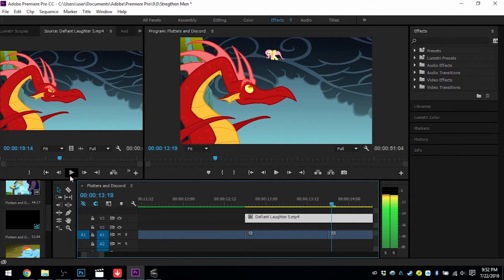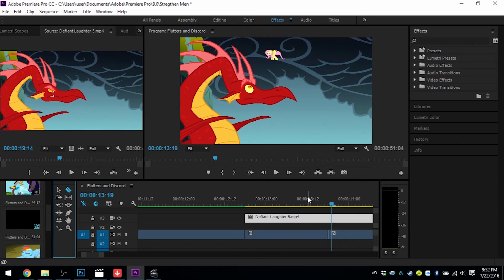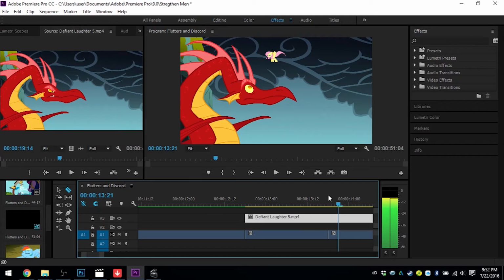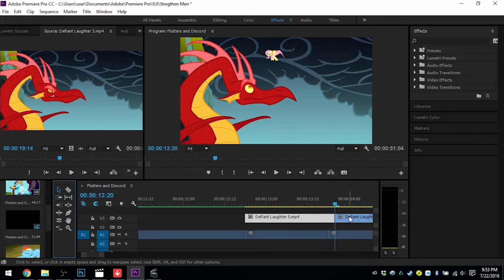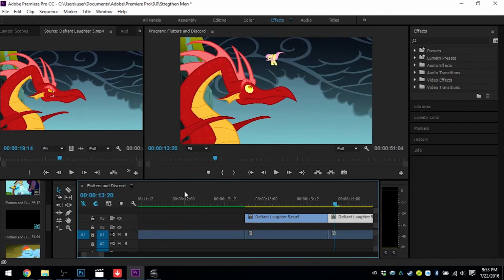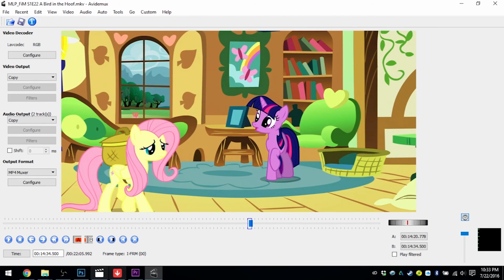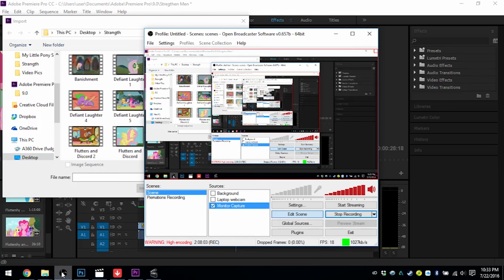Ty4ce Makes a Semi-Competent Tutorial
My computer isn't cut out for much. Especially recording Adobe. But, hopefully there was enough captured for y'all to understand what was happening. I apologize for the constant freezing.

Shout out to Wei4Green for the tutorial suggestion.

Please support the official release of MLP FiM.